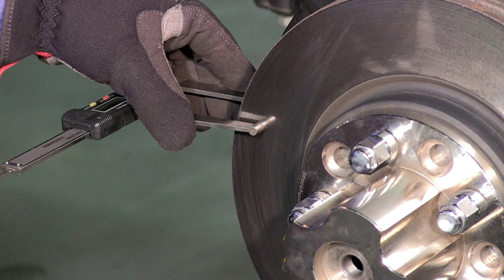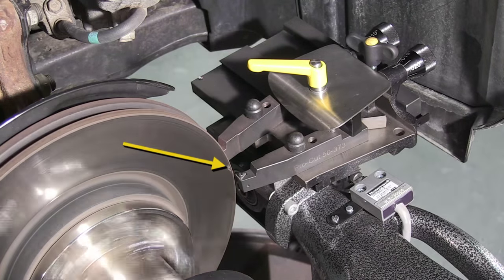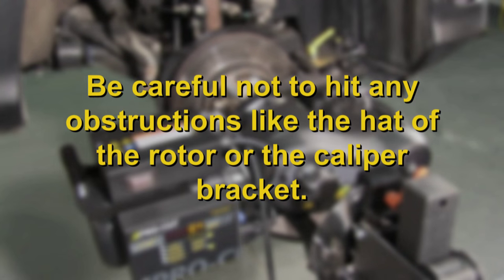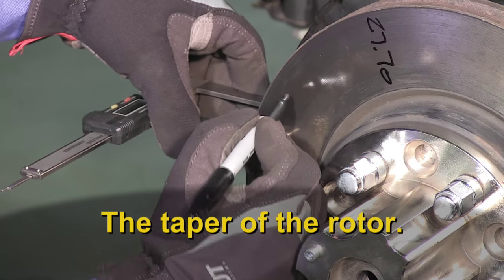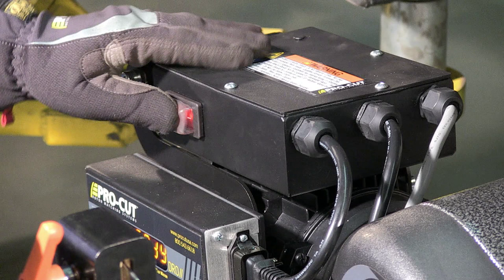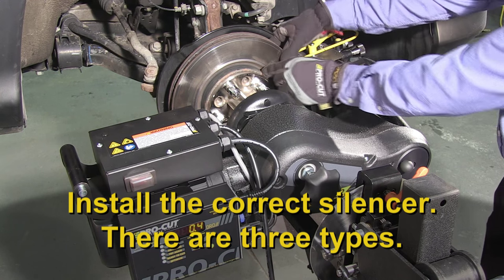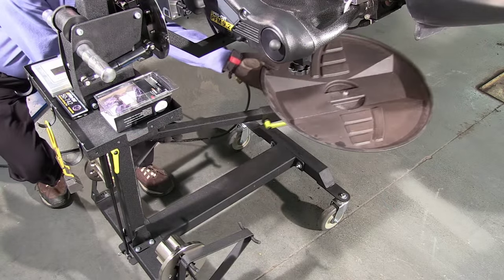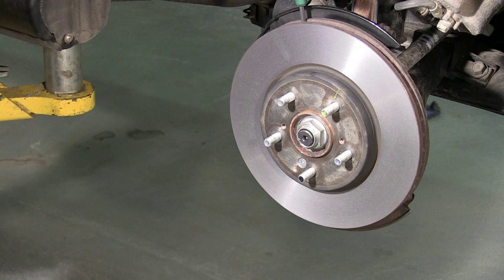TRAINSMART Lesson 5A - Machining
Companion video to TrainSmart Lesson 5A, explains basic "how to" machine with a Pro-Cut on-car lathe.